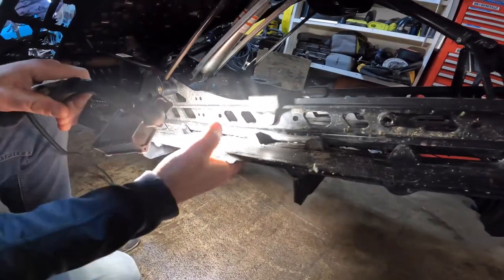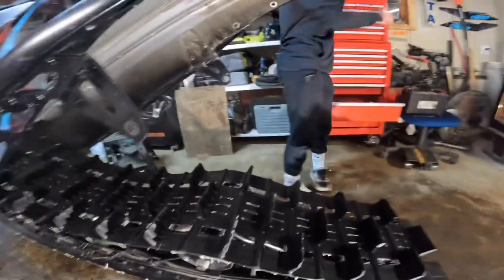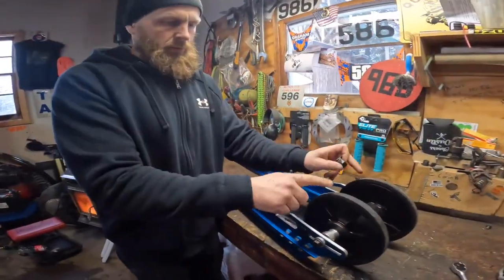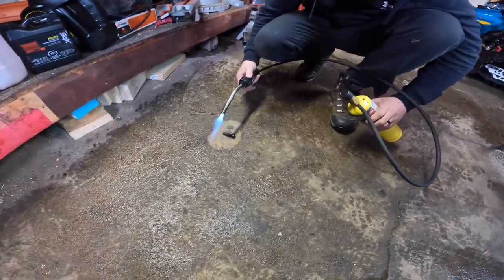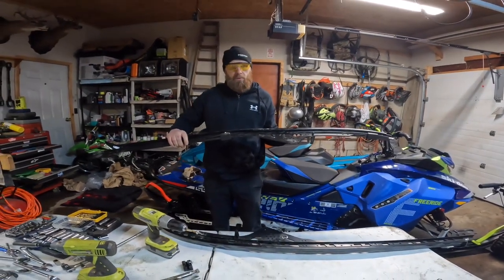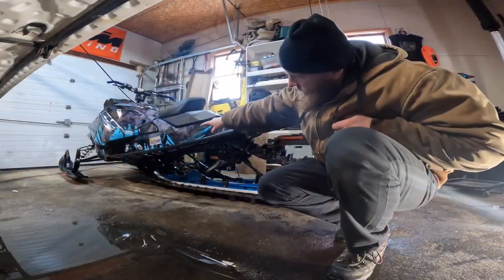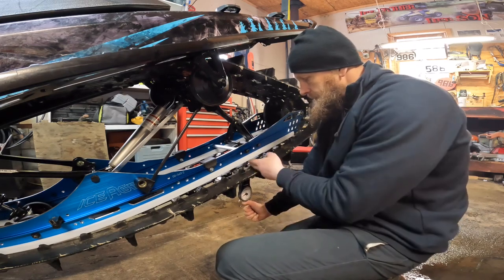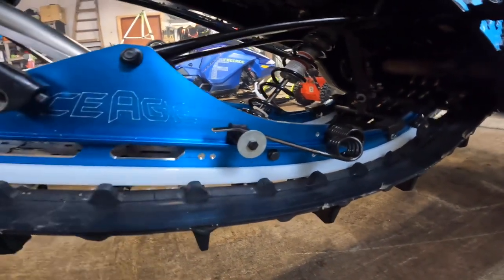How to Install Snowmobile Rails and Remove Skid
We bent our stock Skidoo Summit SP rails.  Not sure what happened.  We purchased iceage bomber rails.  Here is a video on how to remove skid and replace rails.

derekjgraham986
bubba.graham586

GoPro
ODI Grips
Leatt
HE Fabrications
Fast Life Ministries

Skidoo Summit SP 850 154
Skidoo Freeride 850 154